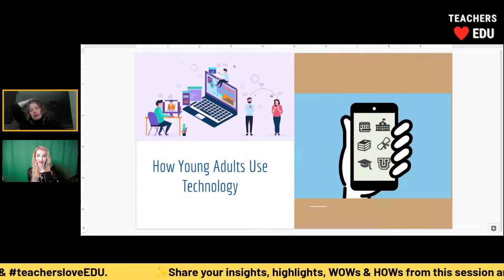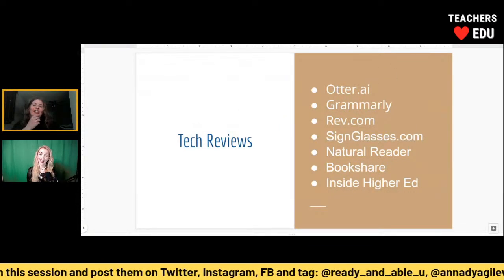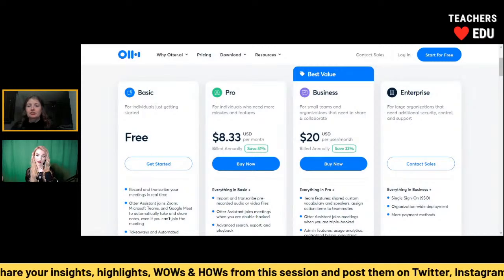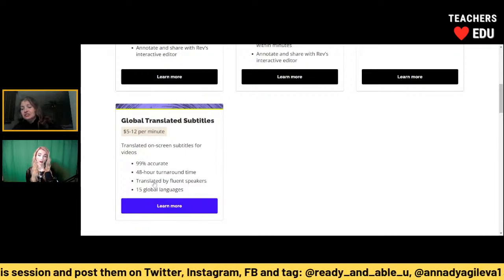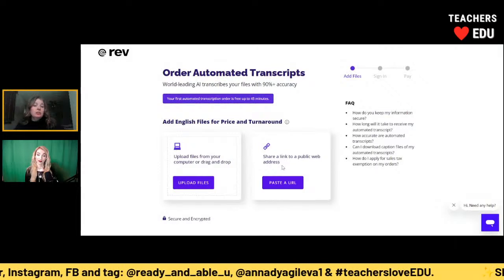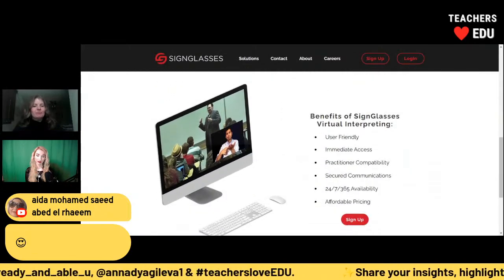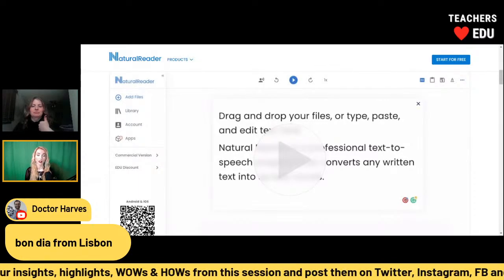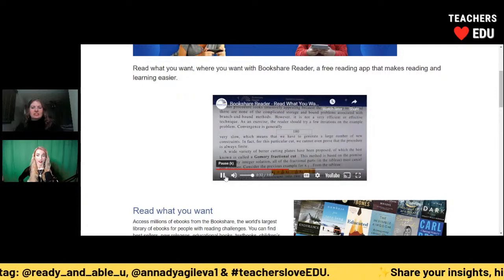Assistive Technology & Young Adults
👋Kelly Fiddelke will be telling about the "Assistive Technology & Young Adults" on January 19th.

📅Join us on the 19th Jan. at 12 pm (EST) | 6 pm (CET) | 5 pm (UTC +0) | 8 pm (MSC).

🌍 If you'd like to be notified by email before the session starts, kindly fill in this form

🎈See you on Thursday, 19th January, and don't forget to set the reminder 🔔 for getting a notification when the LIVE webinar starts.

✔ Add me on Instagram ✔ Facebook group ❤Stay safe, healthy and take care!